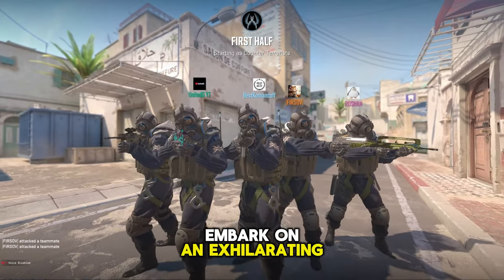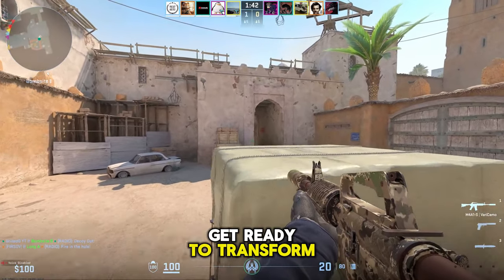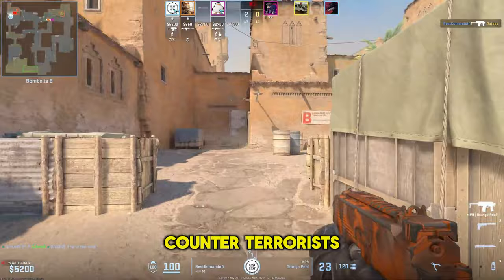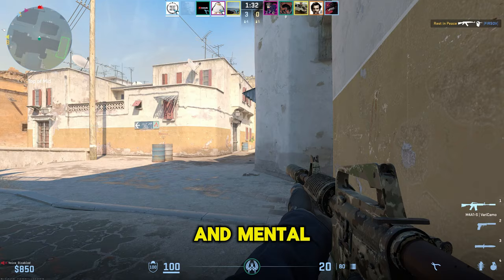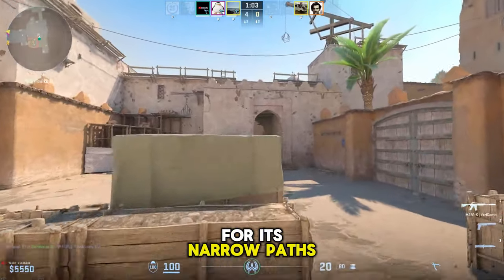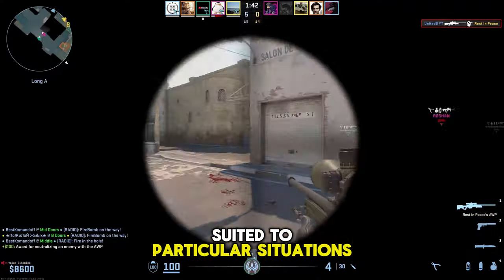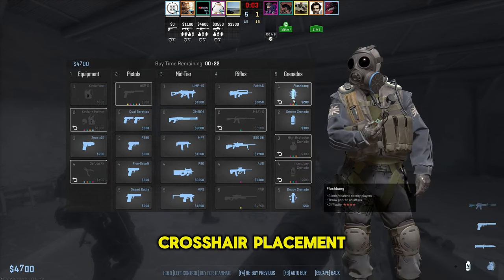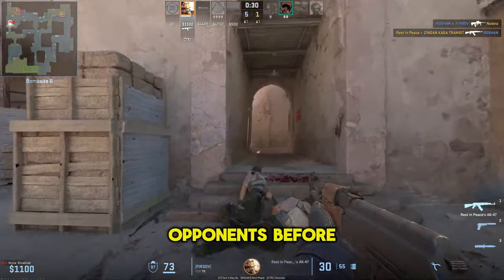Ultimate CS2 Beginner's Guide 2024: Master Gameplay, Weapons & Strategies - Boost Your Skills Fast!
Dive into the world of Counter-Strike 2 with our comprehensive CS2 Beginner's Guide for 2024! Whether you're new to the FPS genre or looking to sharpen your skills, this video is your ultimate resource. Unlock the secrets to mastering CS2 gameplay, understand the core mechanics, dominate with advanced weapon strategies, and elevate your game with pro tips. Perfect your tactics, learn the ins and outs of every map, and become the player everyone fears on the server. Don't just play CS2—dominate it!

🎮 Master CS2 Basics: Learn the foundational elements of Counter-Strike 2 and start strong.
🔫 Weapon Mastery: Detailed breakdowns of each weapon, how to control recoil, and when to use them.
🗺️ Map Strategies: Get to know the essential tactics for all the popular CS2 maps.
💡 Pro Tips: Elevate your gameplay with strategies and tips from seasoned players.
🏆 Become a CS2 Champion: Practical advice to improve your gameplay and climb the ranks.

Stay ahead of the curve, enhance your gameplay, and join the elite circle of CS2 players.